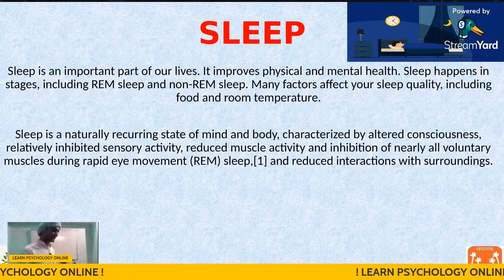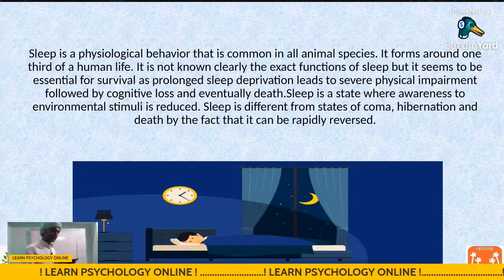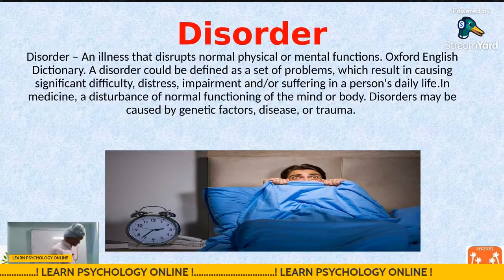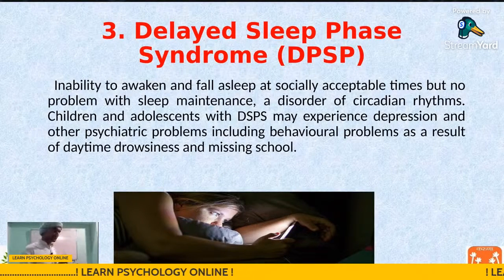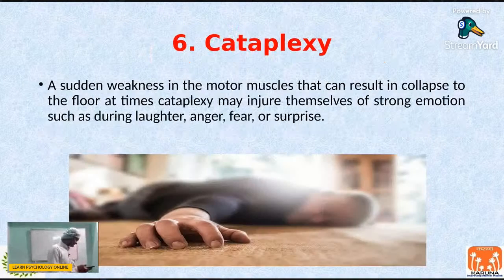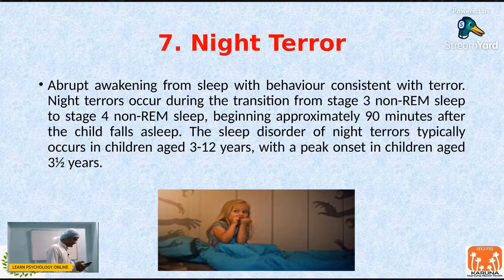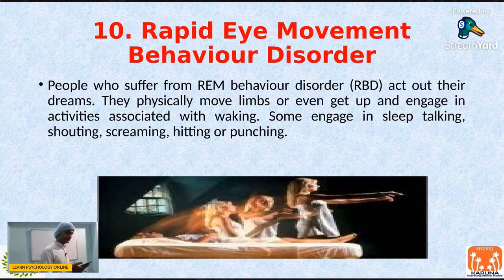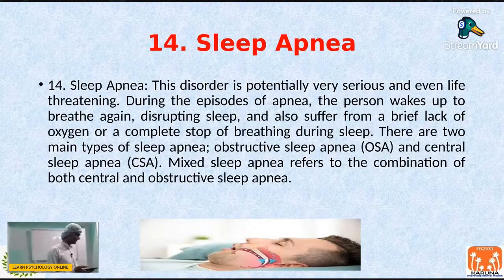COMMON SLEEP DISORDERS - ! Learn Psychology Online !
** DM for Free Counseling.
For more related updates kindly visit our following links:-

!! तन्मे मन: शिवसंकल्पमस्तु !! 🙏
!! आत्मवत सर्वभूतेषु !! 🙏